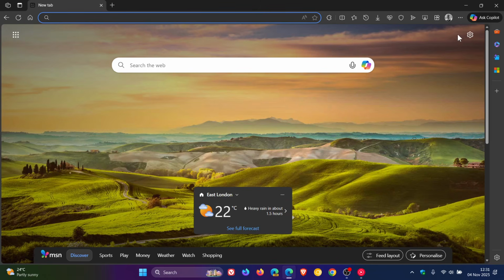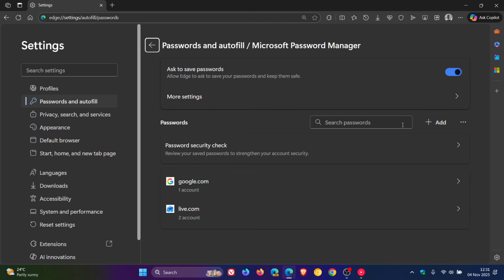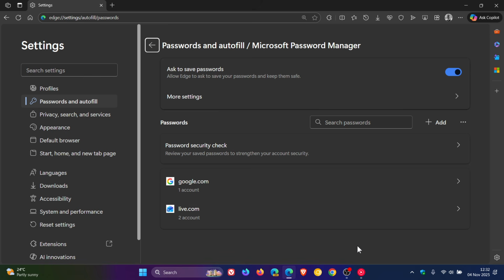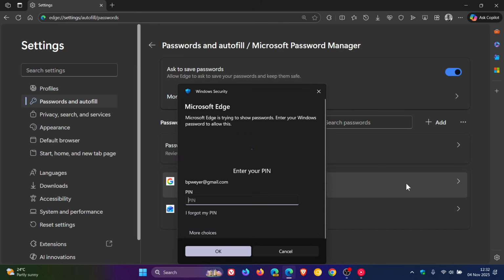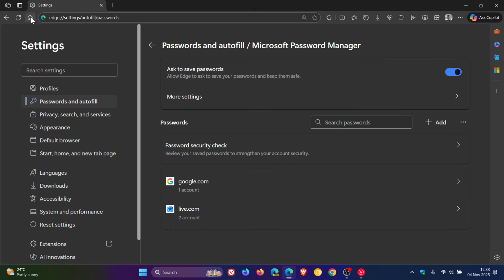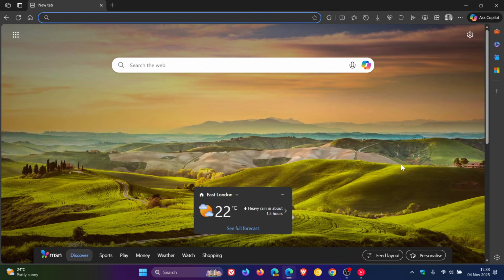Microsoft Edge Adds Passkey Storage & Sync Across Devices!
Microsoft has announced that, with Edge version 142, you are now able to save and sync passkeys across Windows devices using Microsoft Password Manager.